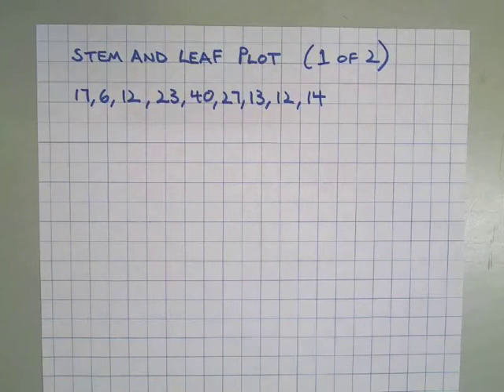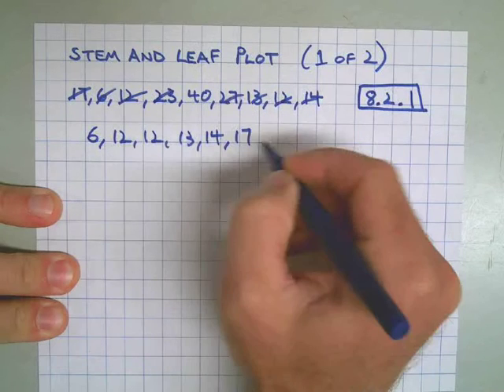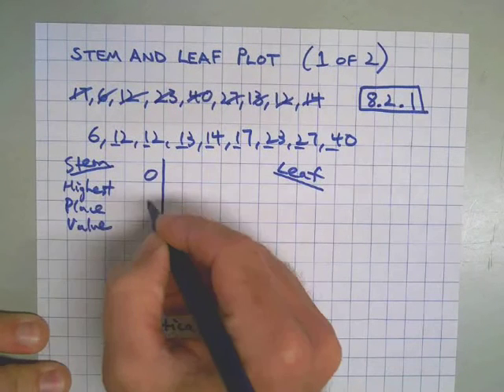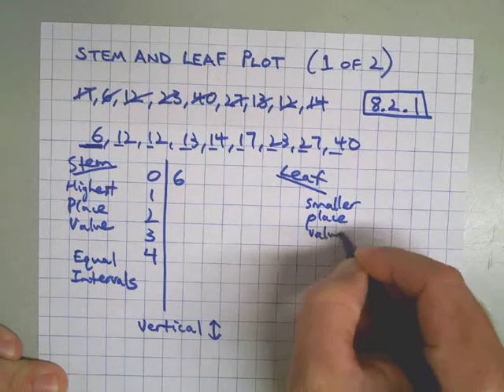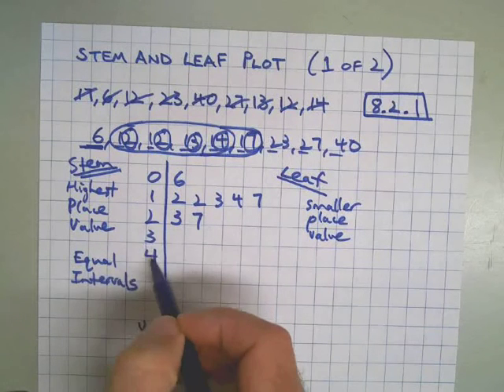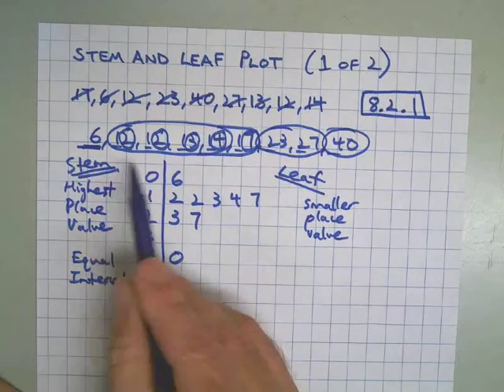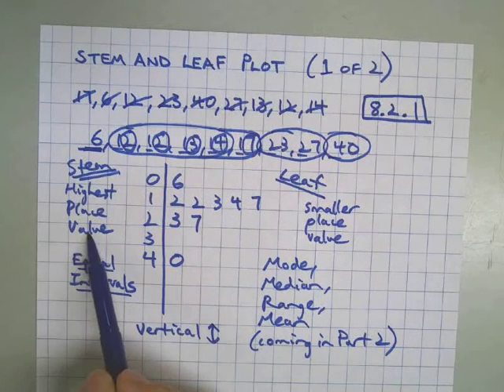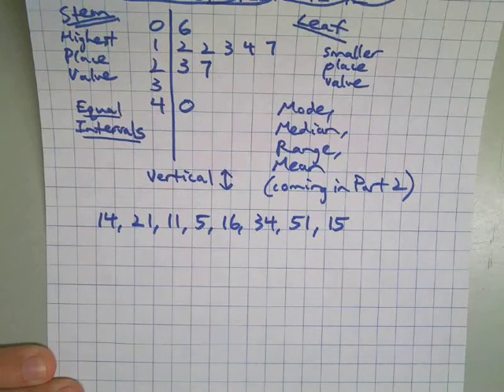Stem & Leaf Plot (1 of 2)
Learn how to make a Stem & Leaf Plot when given a set of numbers !
Part 1 of 2, includes a practice problem and the answer.